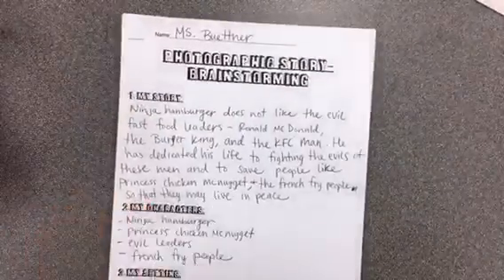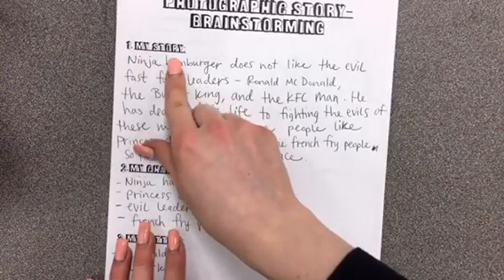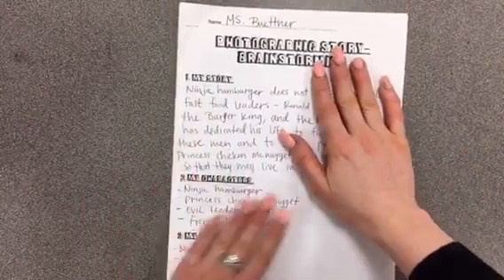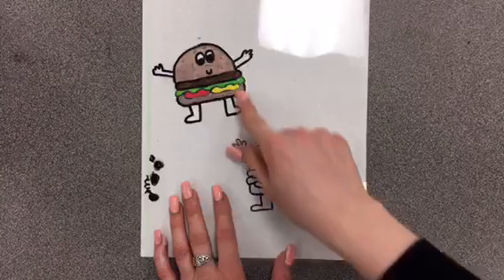5th grade photography brainstorming